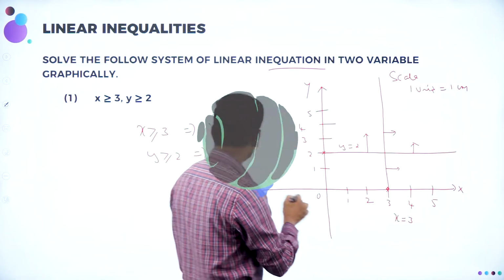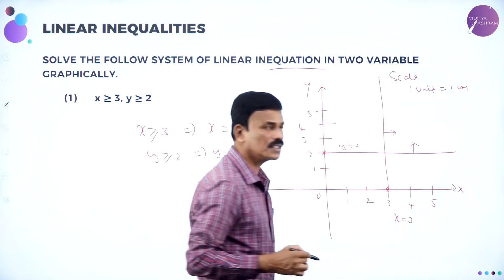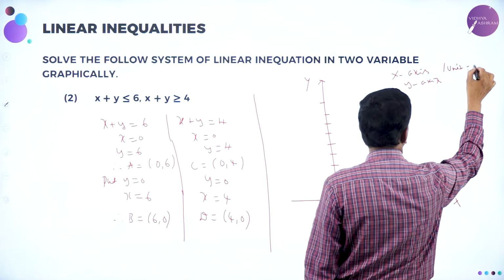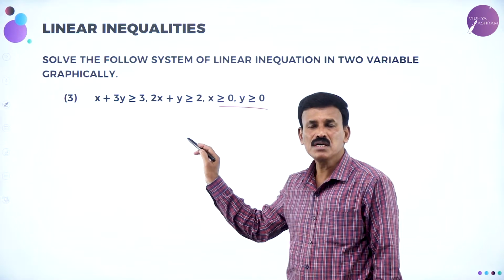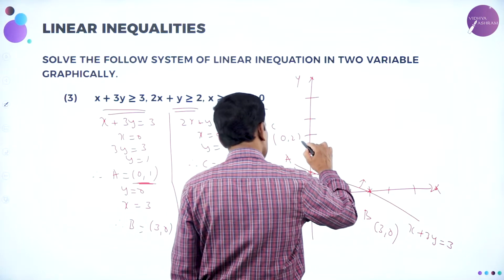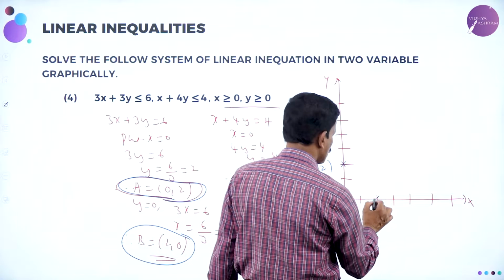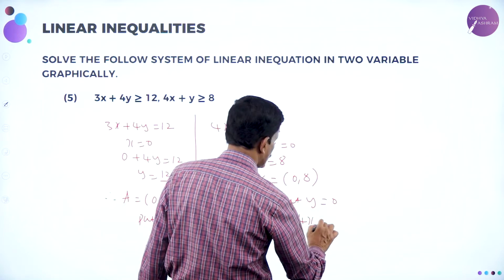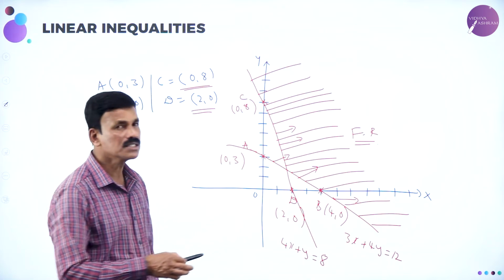DAY 37 | BASIC MATHS | I PUC | LINEAR INEQUALITIES | L3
Class : I PUC
Stream : COMMERCE
Subject : BASIC MATHS
Chapter Name : LINEAR INEQUALITIES
Lecture : 3